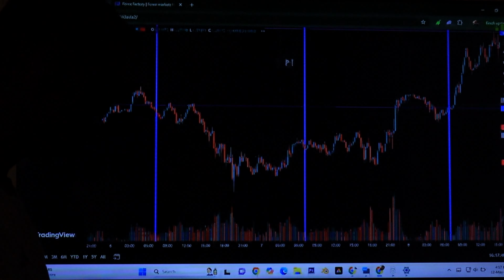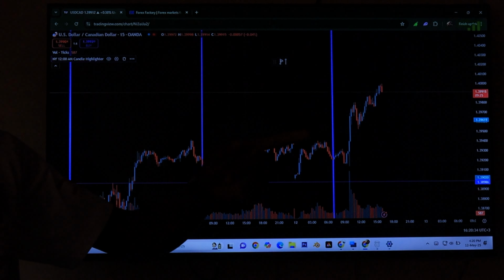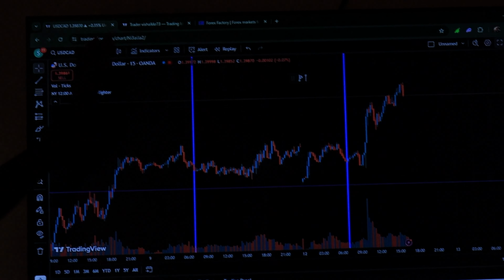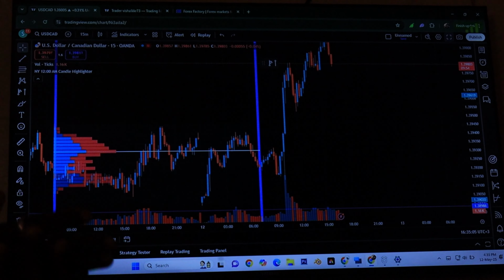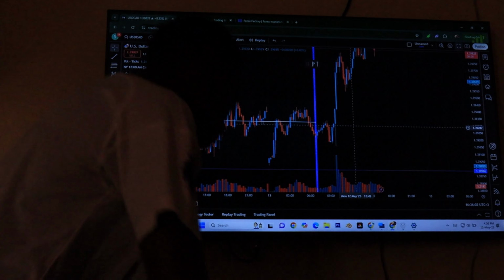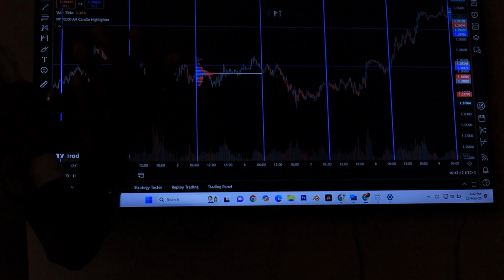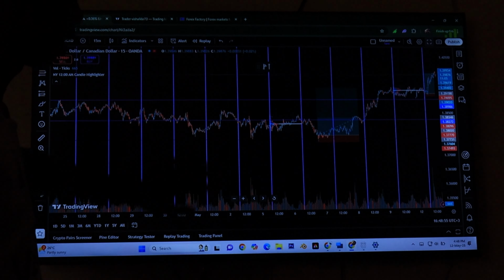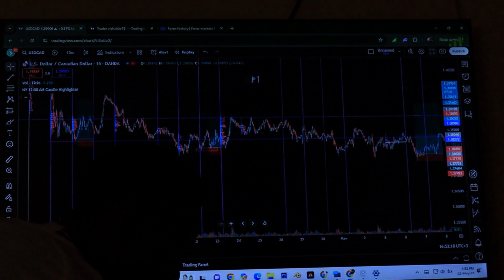how to make money trading forex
Want to learn how to make money trading forex — even as a beginner?
In this video, I reveal my personal trading strategy using:
✅ Forex Factory News Scanning
I show you how I use a 43” screen workflow to catch high-probability trades with 1:7 Risk to Reward — the same approach I use whether trading a funded account or personal capital.
🔥 You’ll discover:
• How to make money trading forex (step-by-step)
• How to use Forex Factory to scan high-impact news
• How to map volume zones with Fixed Range Profile
• How to identify the true day open and use it as confluence
• The entry trigger I use for sniper 1:7 R trades
💡 If you’re just starting out and want a mechanical, high-precision strategy that actually works — this video is for you.